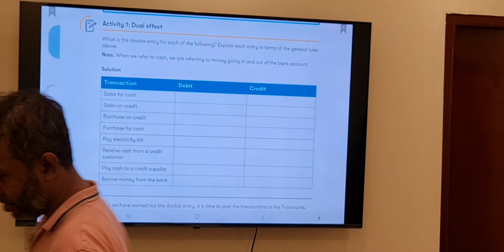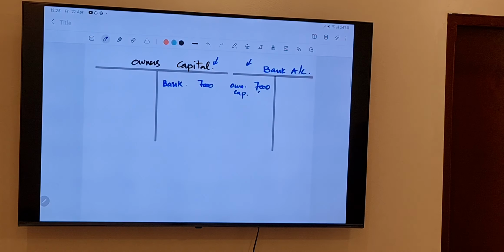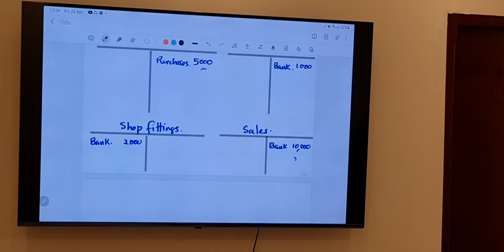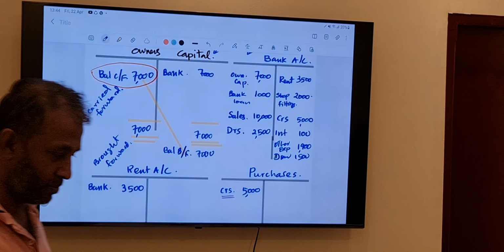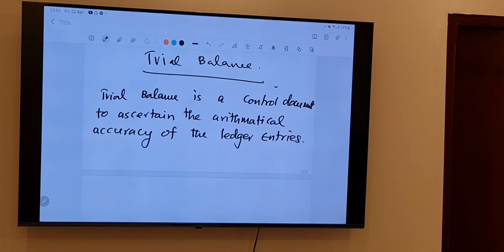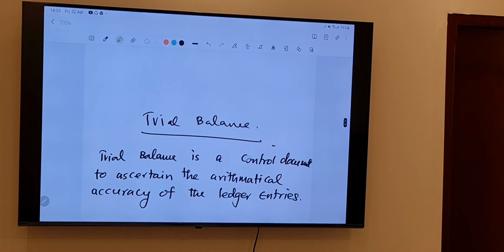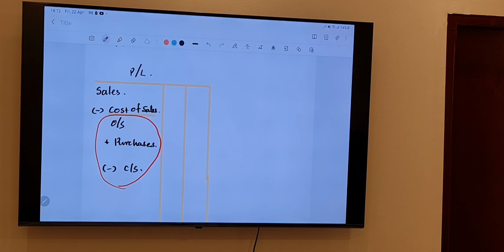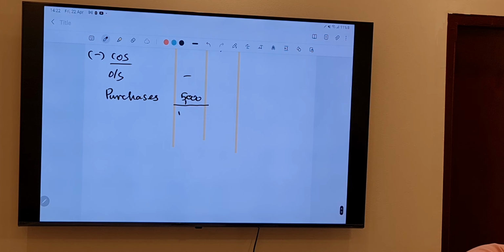Preparing Basic Financial statements 13 May 2022 v1